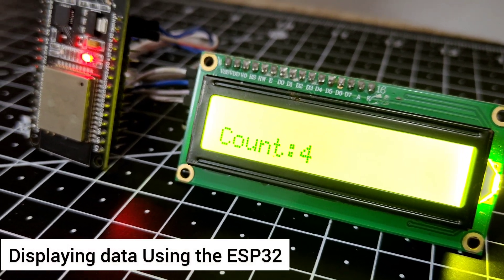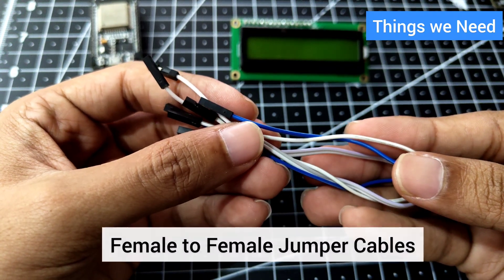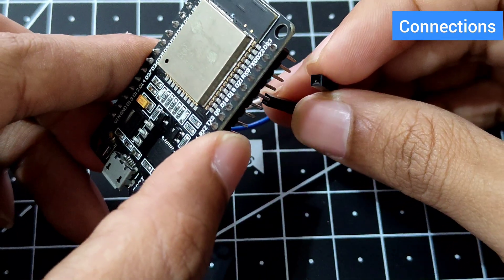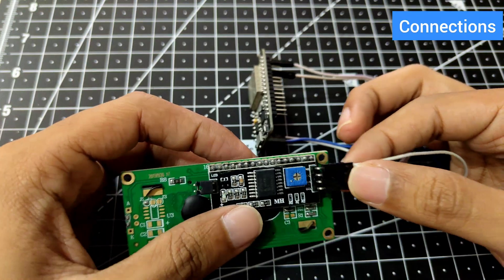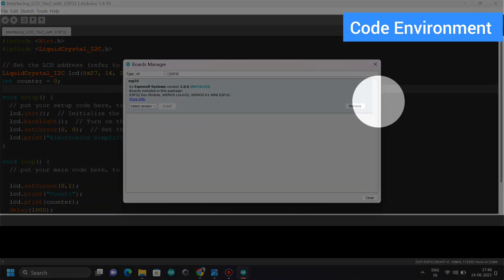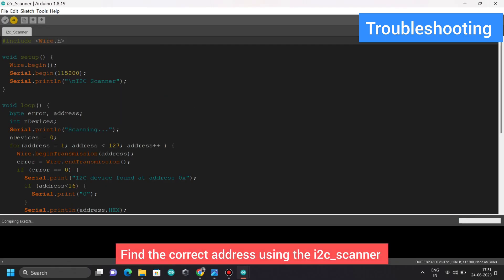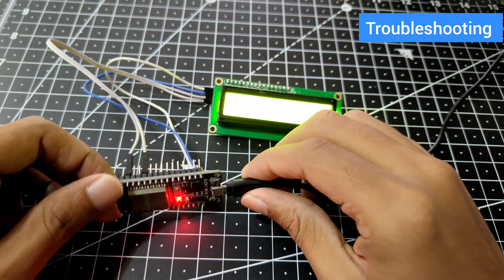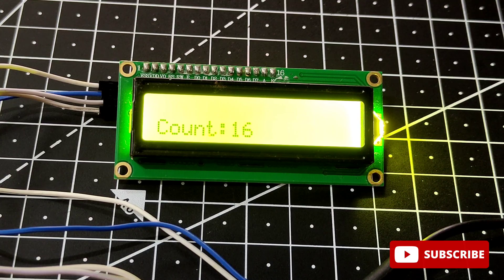How to connect LCD with ESP32?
In our projects, the ability to display information is crucial for user interaction and data visualization. One popular display option is the 16×2 LCD (Liquid Crystal Display), which provides a simple yet effective way to showcase text and basic graphics. In this article, we will explore how to interface an ESP32 microcontroller with a 16×2 LCD display, enabling you to display messages and data in your projects.

Timeline :
0:00 Introduction
0:17 Things we Need
1:10 Circuit Diagram
1:15 Connections
2:50 Uploading the Code
4:30 Troubleshooting

Components
16×2 LCD Display Module
I2C Module
Jumper Cables

Example Code
LCD_Display_Code_Counter :

Troubleshooting
LCD Address Finder Code : (i2c_Scanner_Code)

How to Fix Errors while uploading code on the ESP32